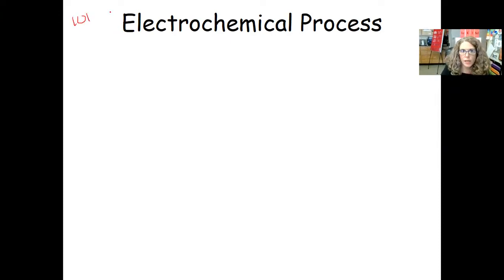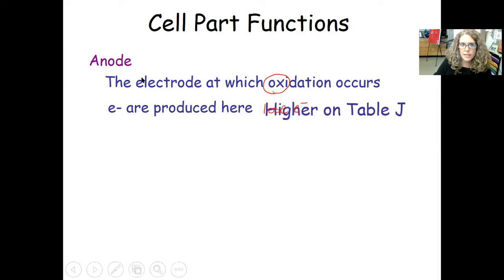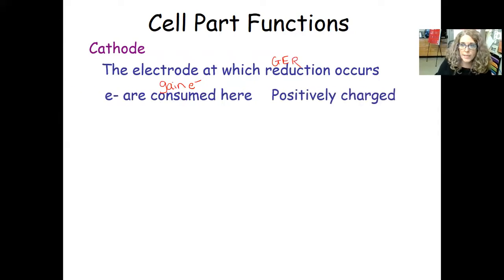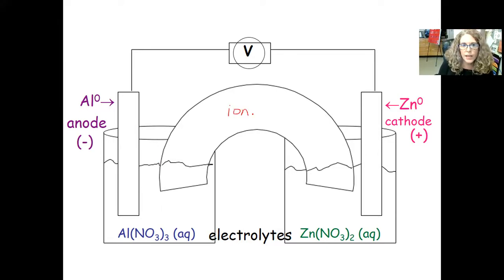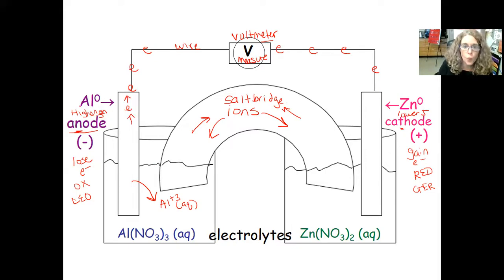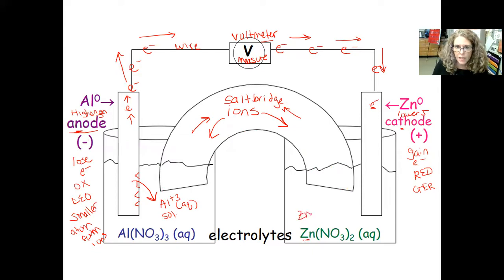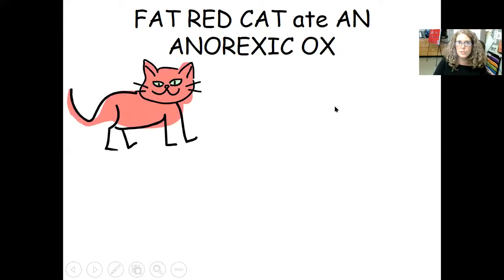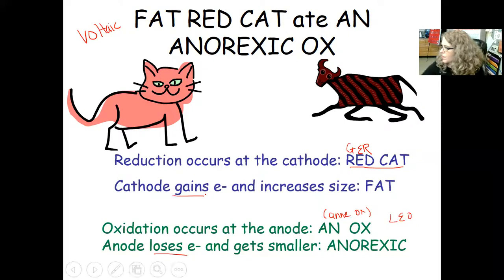Voltaic Cell p101 102